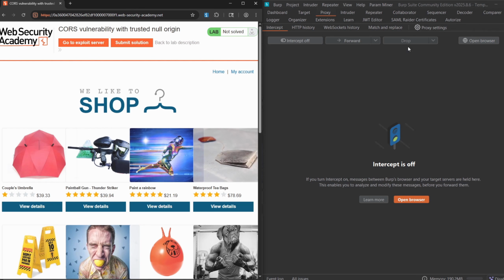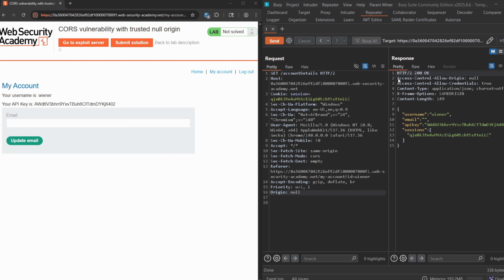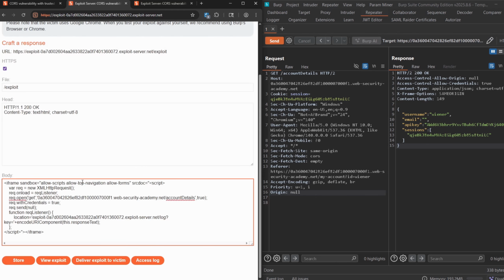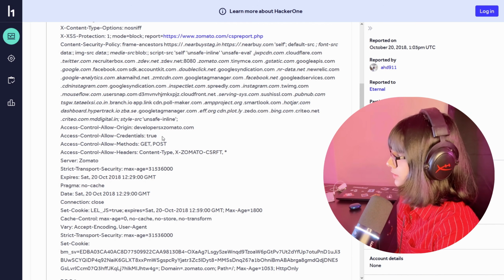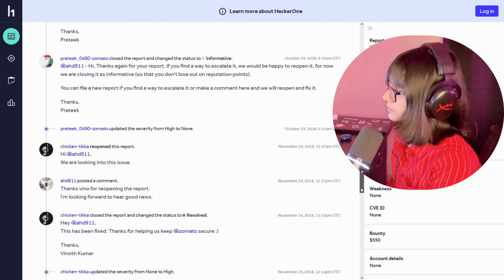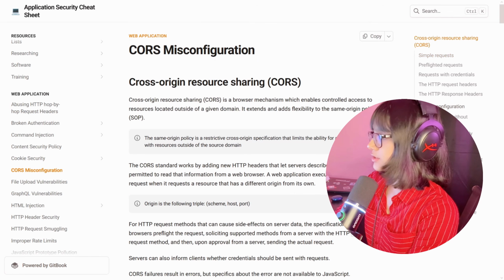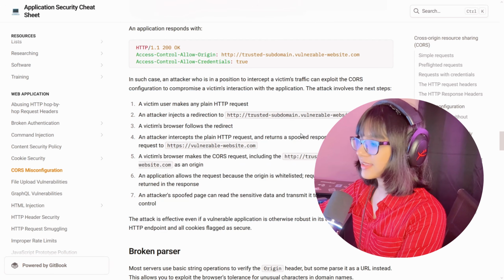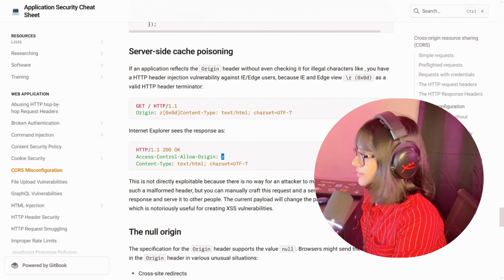CORS Misconfigurations: How Hackers Steal Your Cookies?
CORS misconfigs are low‑effort, high‑reward bugs that let apps leak session data if ignored.
I’ll show what these misconfigs actually do, real examples that make them dangerous, and how to spot them quickly.

Timestamp:
Introduction: 0:00
What is Origin: 0:27
What is Same Origin: 0:52
Cross Origin and Headers: 1:29
Live Demo of Leaking Data: 2:48
Report 1: 7:58
Report 2: 11:53
Prelight & Cheatsheet: 13:41
Thoughts: 18:38

Lukrembo - Spaceship
Lukrembo - Apple tree